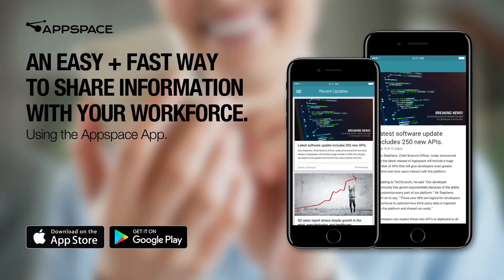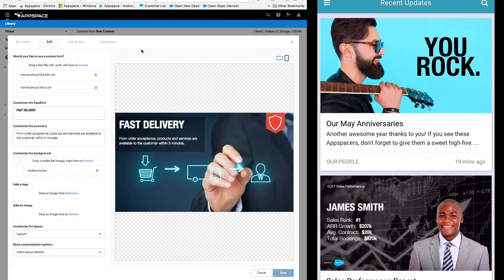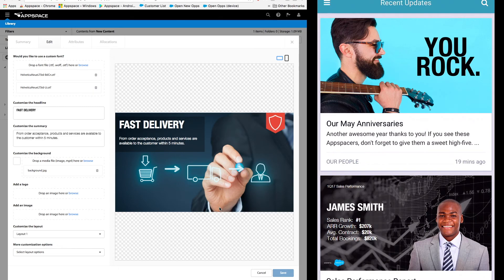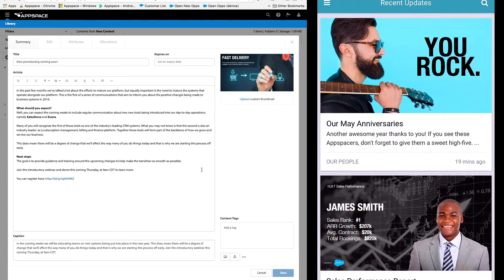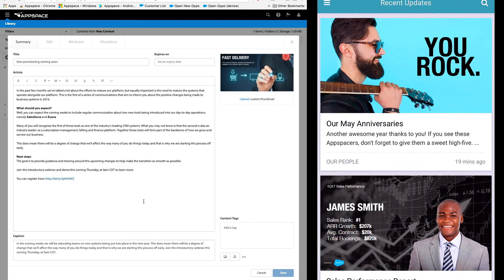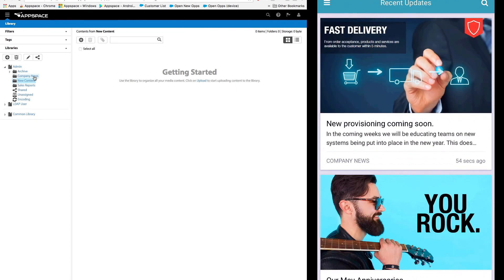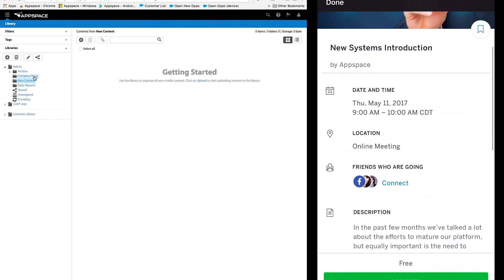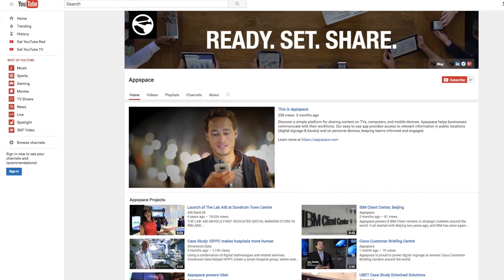Easy + Fast Workforce Communications using the Appspace App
Sharing information with your workforce doesn't need to be difficult. Appspace makes it easy and fast to share relevant information to TVs and mobile devices in just a few clicks. Check out how in the short tutorial video.